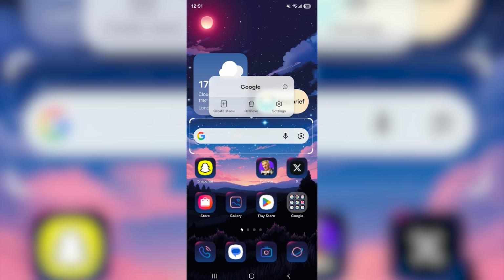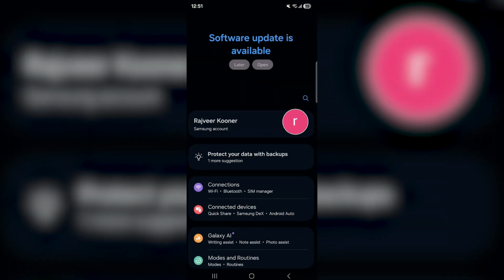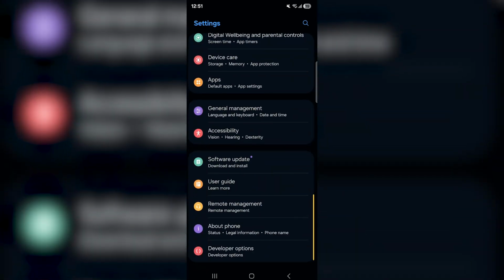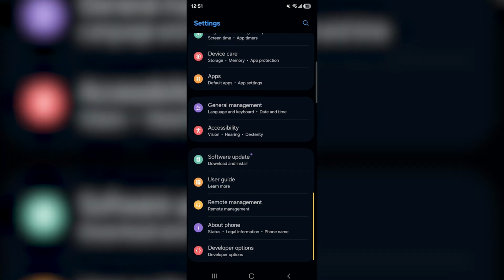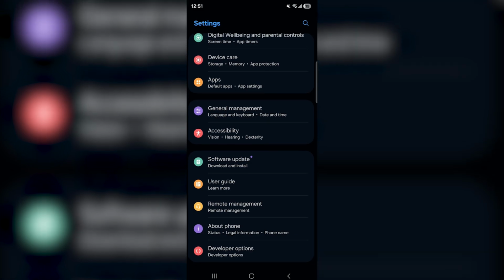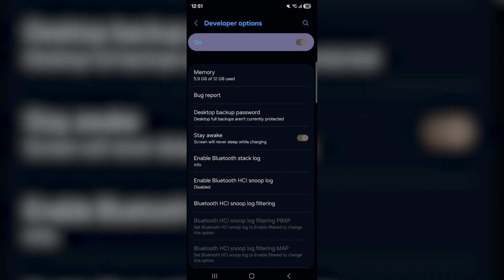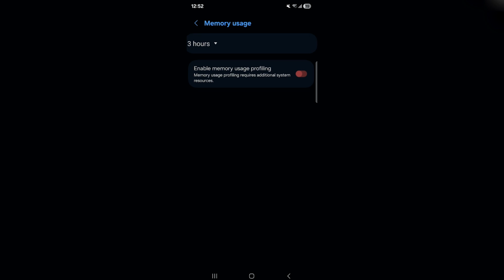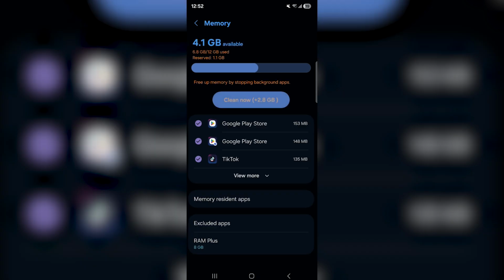How to Check RAM & Memory on Google Pixel Phone (Android Tutorial)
How to Check RAM & Memory on Google Pixel Phone (Android Tutorial), Check RAM & Memory on Google Pixel Phone